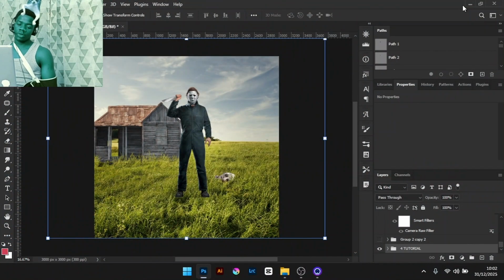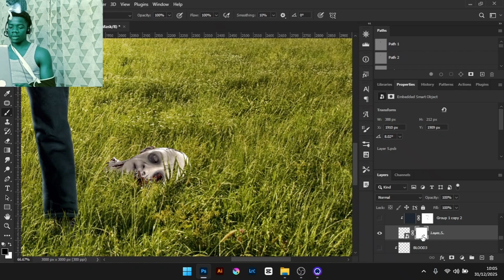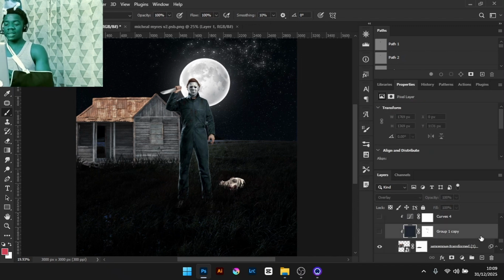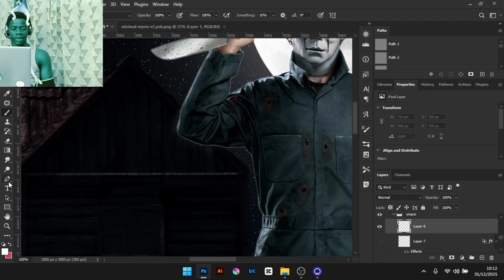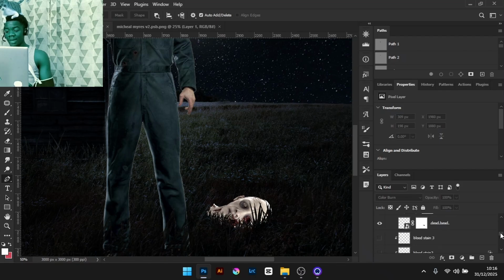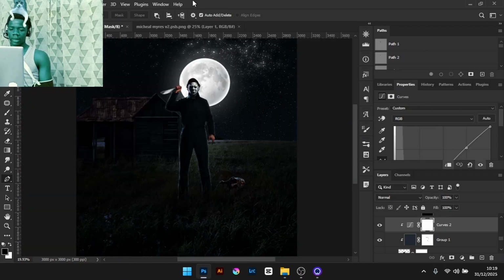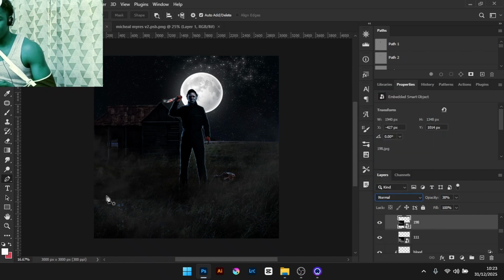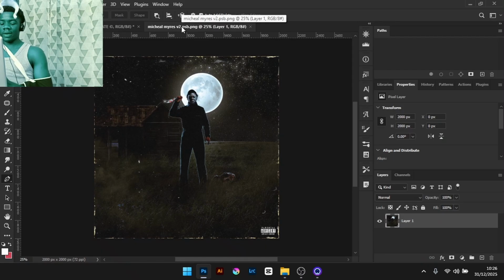HOW I MADE THIS MICHEAL MYRES COVER ART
how i made this cover art for AzAz's single : Micheal Myers OUT NOW !